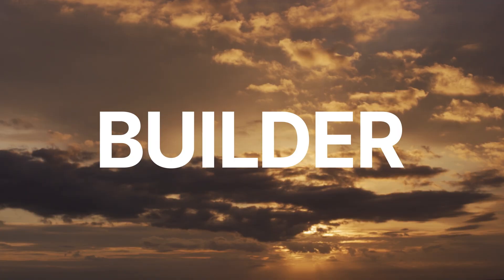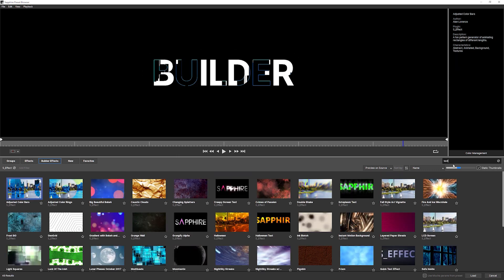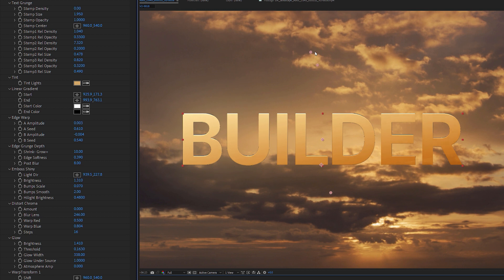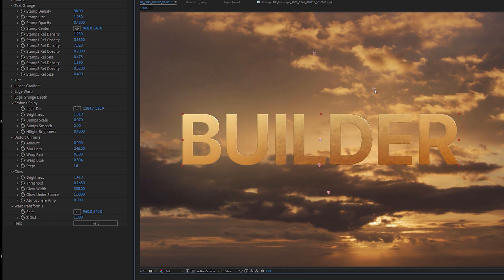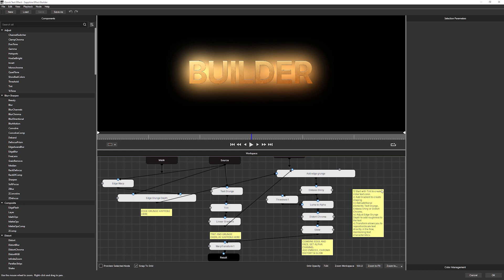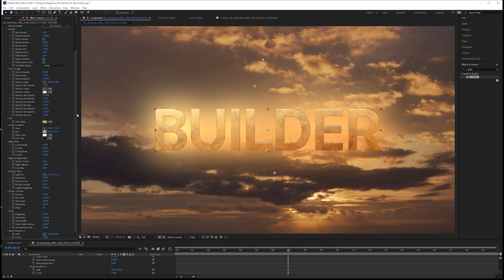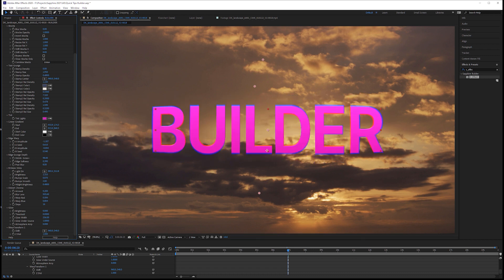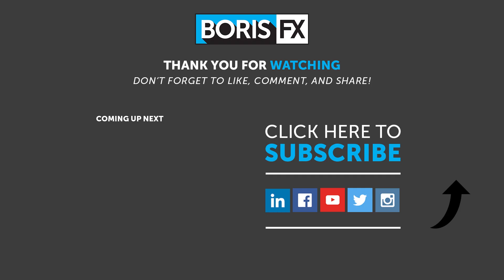Quick Text Effects in Sapphire's Effect Builder - S_Effect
Learn to use the Quick Text Effect preset from Sapphire 2021's Builder preset library, to simply add text styles and enhance your plain white text.  In this short tutorial presented by Ben Brownlee, you will see not only what the preset can do, but how easy it is to customize or create your own Sapphire effects using the Builder.

This tutorial is presented in Adobe After Effects, but the ideas cross over to any host that supports Sapphire Builder, S_Effect.

Sapphire 2021 is available now, and includes over 270 effects.